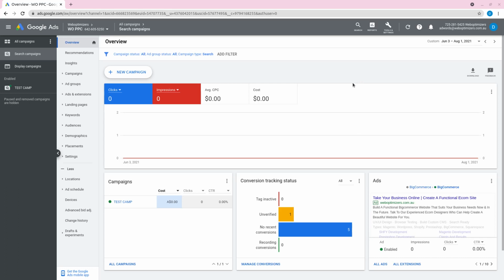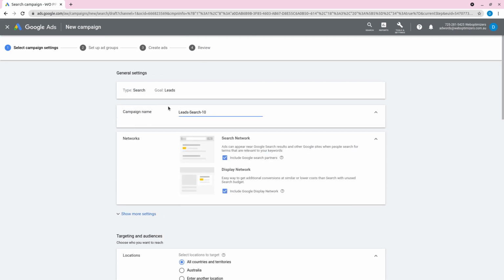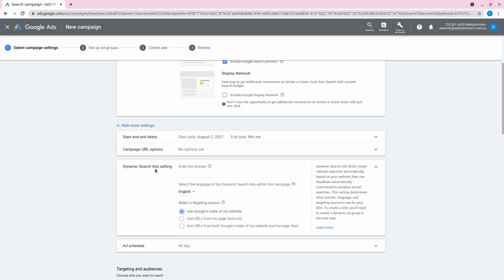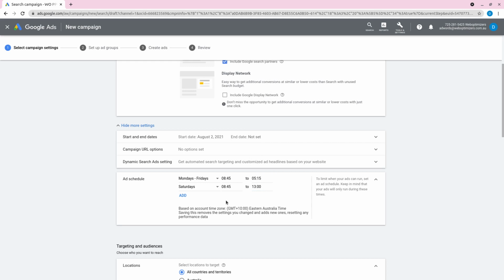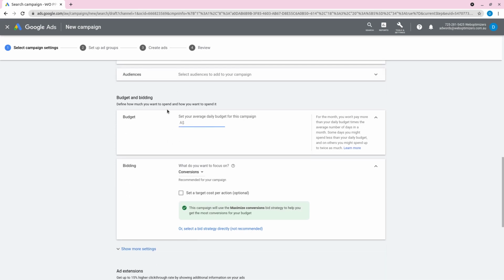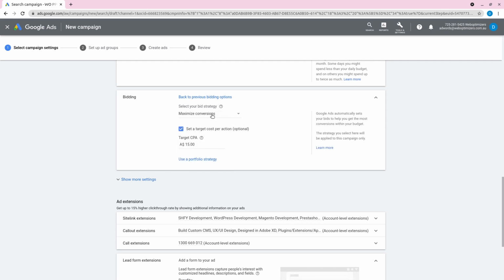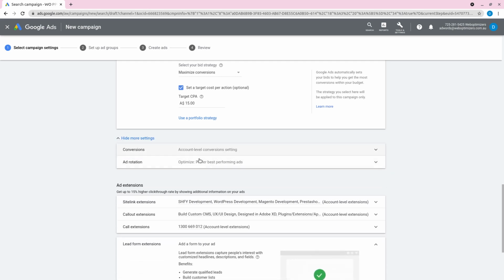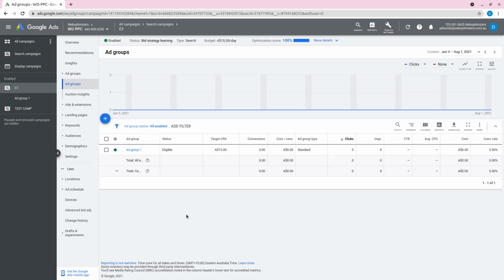How to Set a New Campaign in Google Ads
Learn how to set up a new campaign with your budget and bidding.